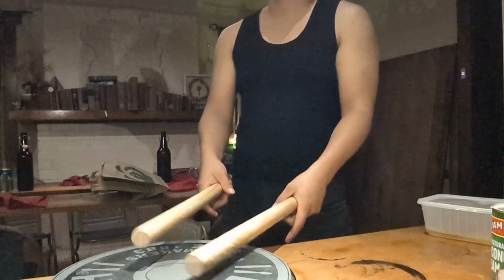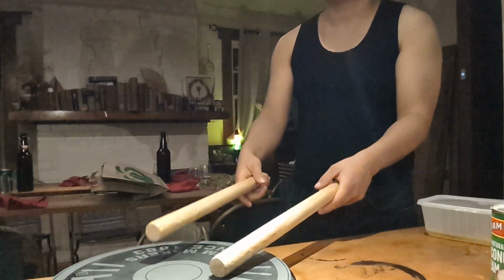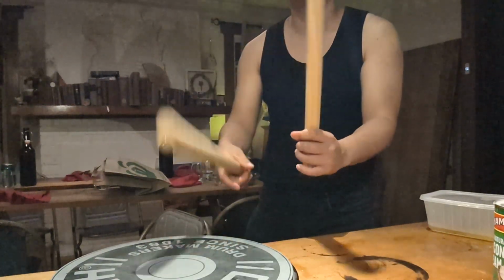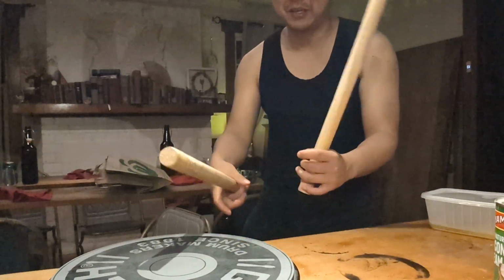Day#2: Single pivot point, elevation of elbow as second pivot point, and bounce catching.